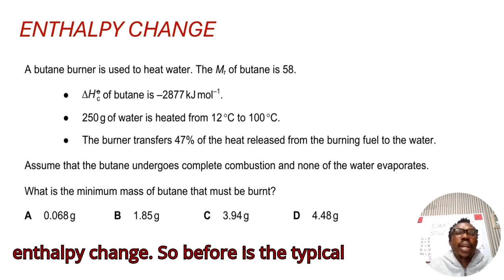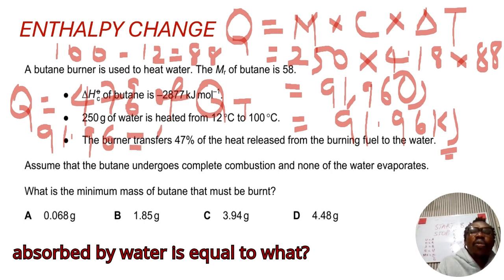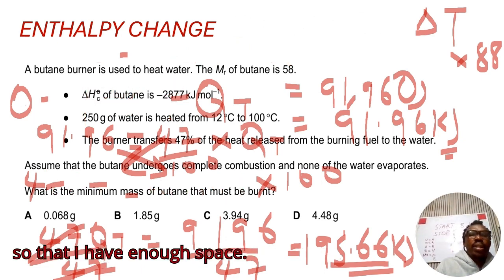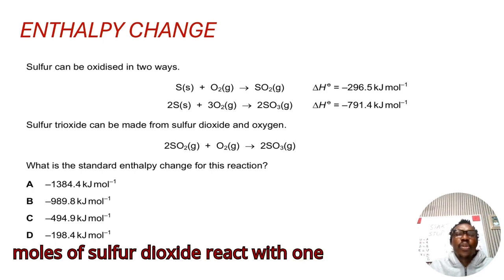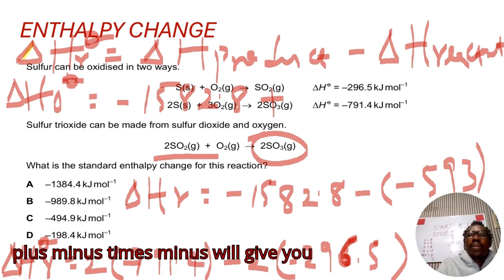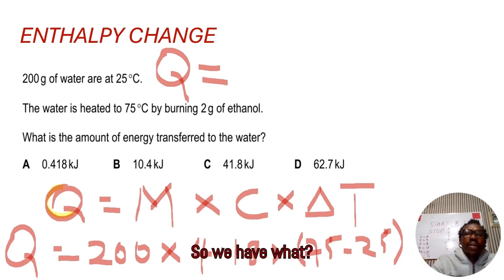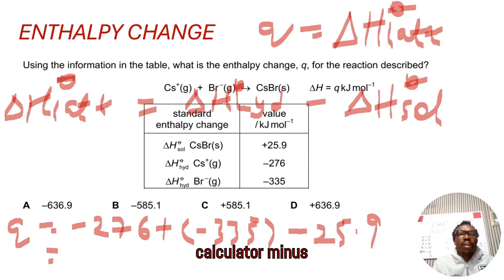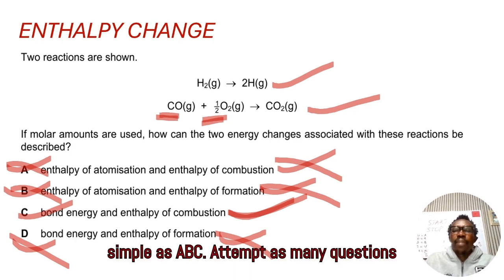TOPICAL QUESTIONS ON ENTHALPY CHANGE - A - LEVEL (AS) - SEASON 1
Multiple choice solved questions on enthalpy change. This video gives a detailed explanation of questions on enthalpy change.